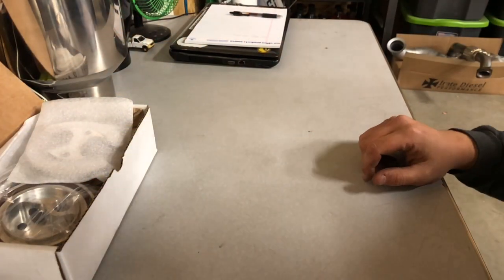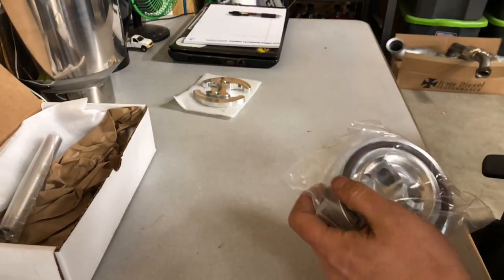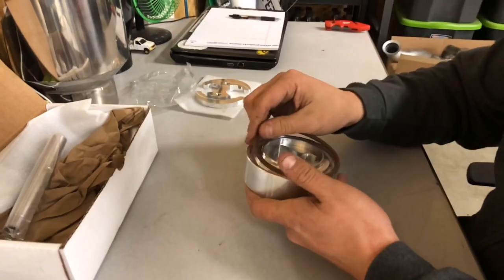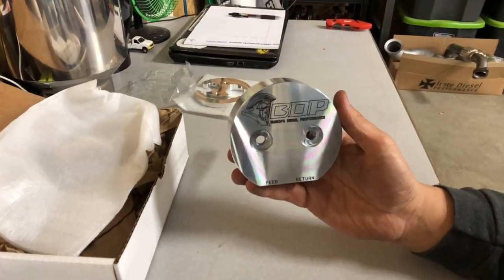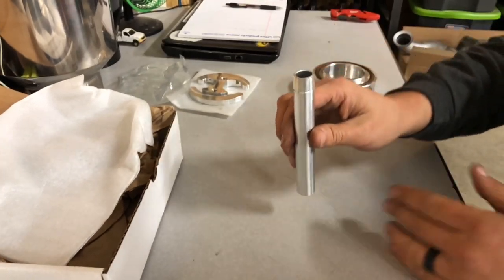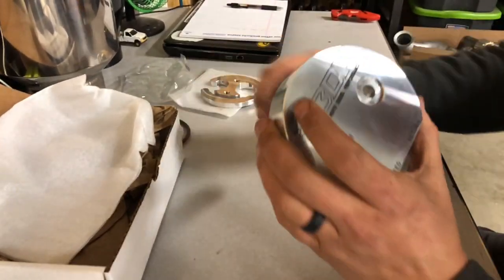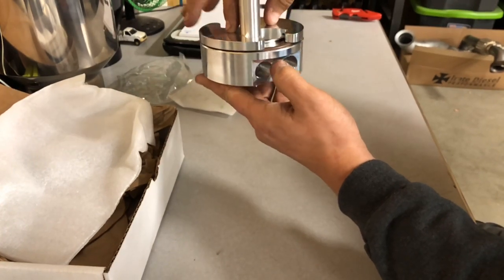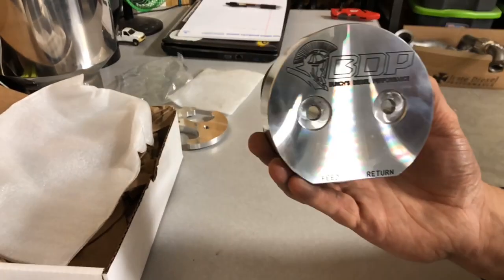Diesel Fuel SUMP Explained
What is a fuel sump? What's the Purpose of a Sump? Why do I need a Fuel SUMP?
In this video we go over what a Fuel Sump is and all its functions using one of our custom sumps as a display model.

Leave Comments for what future videos you would like to see from us!!